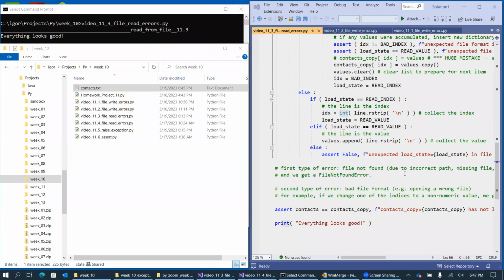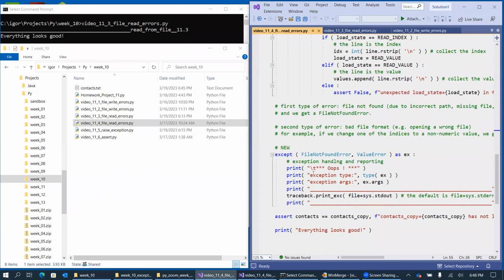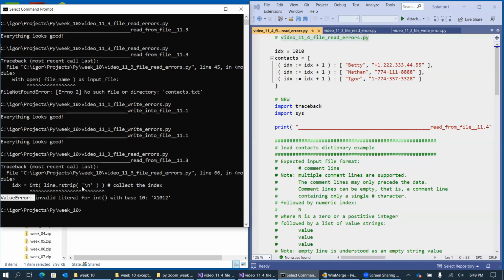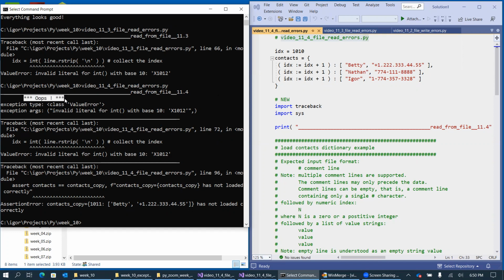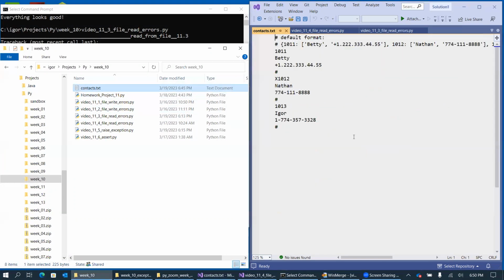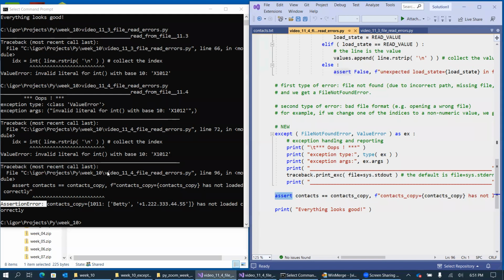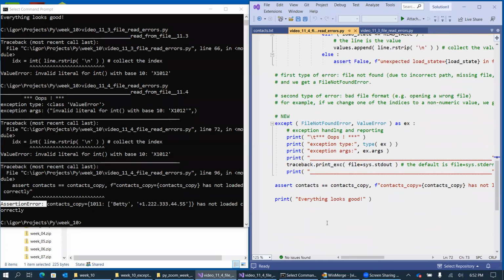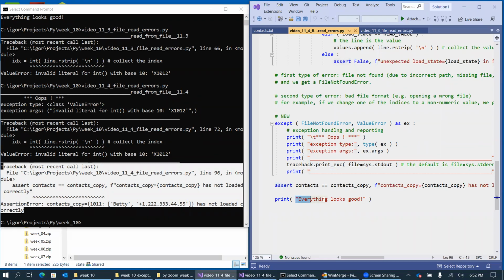11.4 Reading a file and catching FileNotFoundError and ValueError exceptions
11.4 Reading a file and catching FileNotFoundError and ValueError exceptions